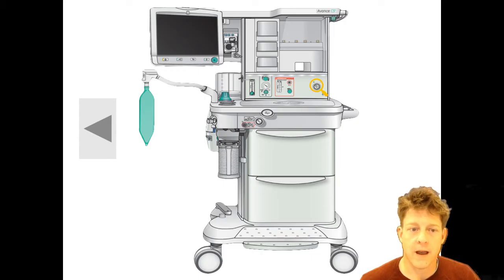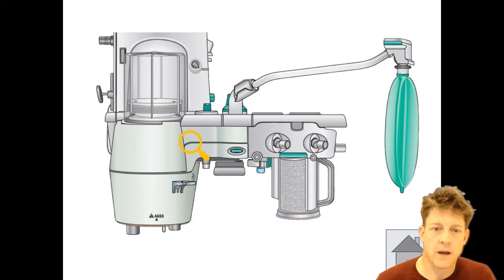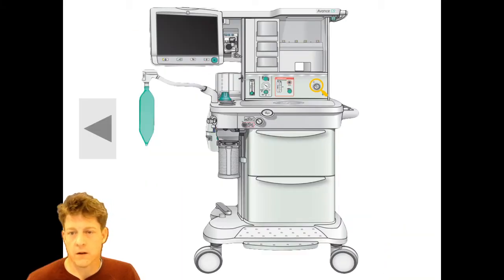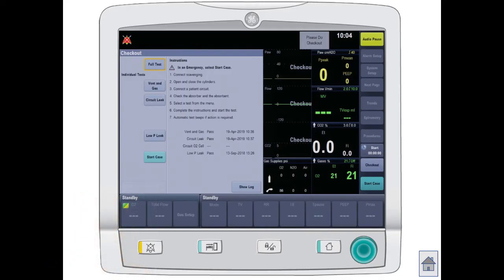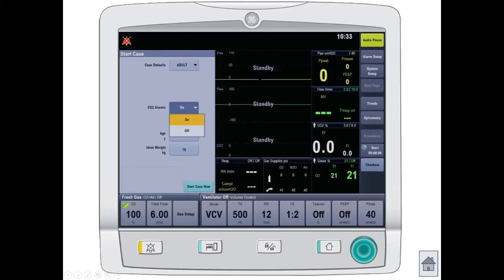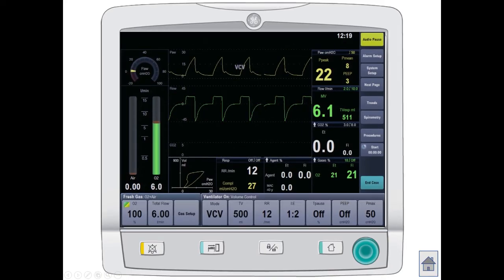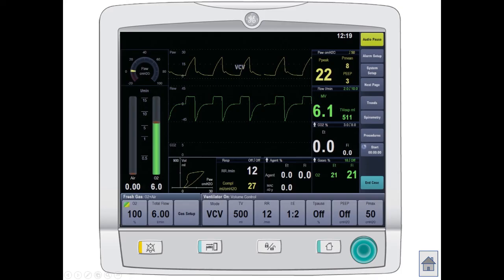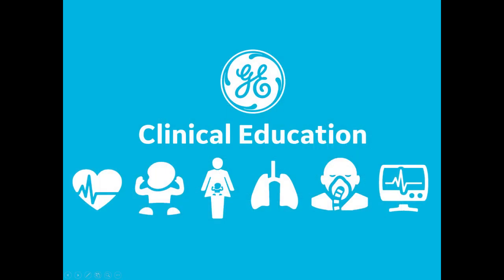AVANCE CS2 Simulator Instructions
Instructions for AVANCE CS2 Simulator. Need MS Powerpoint to run. The simulator is for learning screen navigation & menus, one cannot change settings or mode.